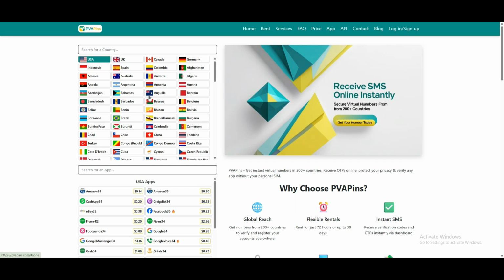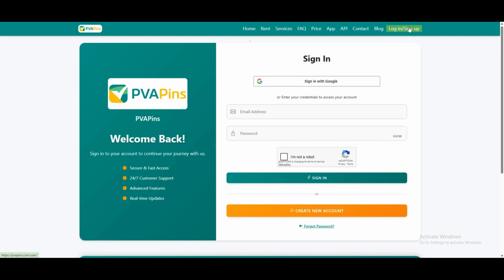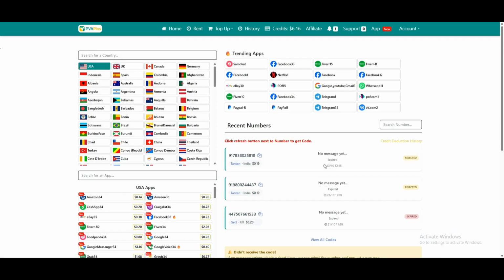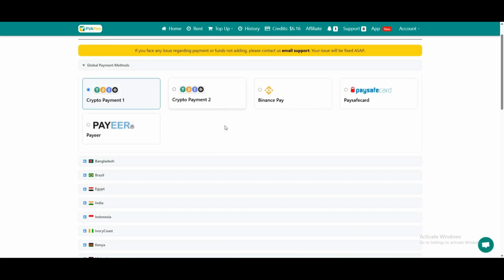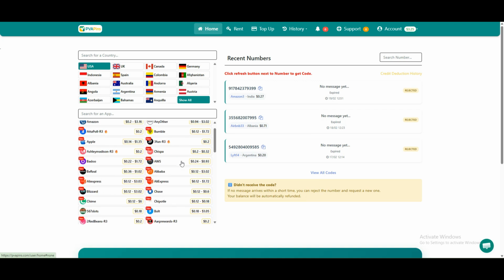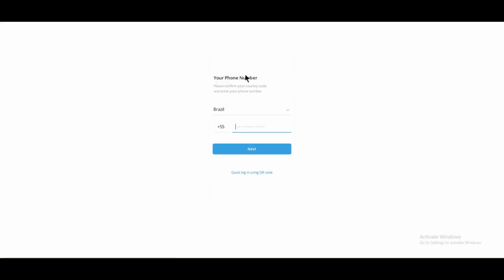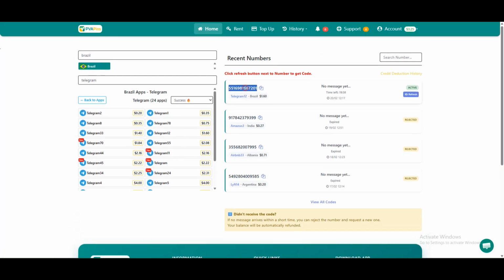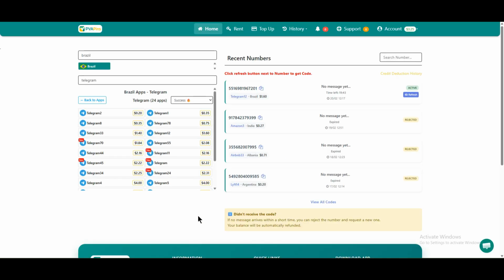How to Create a Telegram Account With Brazilian Virtual Phone Number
Are you trying to create a Telegram account but stuck at phone number verification? 😩📱 Not receiving the OTP? Number not supported? Don’t worry — in this video, I’ll show you how to create a Telegram account with a Brazilian virtual phone number in a simple, clear, and beginner‑friendly way. 🇧🇷✨

Telegram requires SMS verification to activate every new account. Sometimes your local SIM may fail to receive the Telegram OTP due to regional limits, carrier delays, or repeated verification attempts. That’s where a Brazilian virtual phone number can help you complete the Telegram signup process smoothly when used responsibly. 🌍💬

In this step‑by‑step tutorial, I explain how Telegram account creation works, how Telegram SMS verification is triggered, and how you can receive the Telegram verification code using a trusted platform like PVAPins.com.

PVAPins.com is an online virtual number service that provides temporary phone numbers for OTP verification across multiple global platforms. If you’re searching for a Brazilian virtual number for Telegram, PVAPins offers fast activation, instant OTP access, and a clean dashboard that makes the whole process easy — even if you’re a beginner. 💻⚡

Why choose PVAPins.com for Telegram verification?
✔️ Instant Brazilian virtual phone numbers
✔️ Quick Telegram OTP delivery
✔️ Affordable pricing options
✔️ Easy dashboard to view SMS codes
✔️ Multiple country number support
✔️ Smooth and beginner‑friendly process

In this video, you’ll learn:
How to create a Telegram account step by step
How Telegram OTP verification works
Why Telegram SMS code sometimes doesn’t arrive
How to receive Telegram OTP online
How to use a Brazilian virtual phone number for Telegram signup
Important tips to avoid verification errors
Best practices to keep your Telegram account secure 🔐

I’ve explained everything in a natural and practical way — no confusing technical words, just real guidance that helps you move forward confidently. 🎥🚀

Q1: Why does Telegram require phone verification?
Telegram uses phone verification to prevent spam accounts and protect user security. It ensures each account is linked to a valid number.

Q2: What is a Brazilian virtual phone number?
A Brazilian virtual phone number is an online number that can receive SMS OTP codes without needing a physical SIM card.

Q3: Can I receive Telegram OTP instantly using PVAPins.com?
PVAPins provides fast OTP delivery through its dashboard system, allowing you to access your Telegram verification code quickly.

Q4: Why is my Telegram OTP not arriving?
OTP delays can happen due to network congestion, regional blocks, or carrier restrictions. Using a compatible virtual number service may reduce these issues.

Q5: Is it safe to use a virtual number for Telegram?

Summary

Creating a Telegram account with a Brazilian virtual phone number can be easy when you understand the verification process. In this video, I walk you through Telegram account creation, SMS OTP verification, and how services like PVAPins.com can help you receive your code quickly and efficiently. 🌟

Your online journey should be smooth, secure, and stress‑free — and I’m here to help you every step of the way!